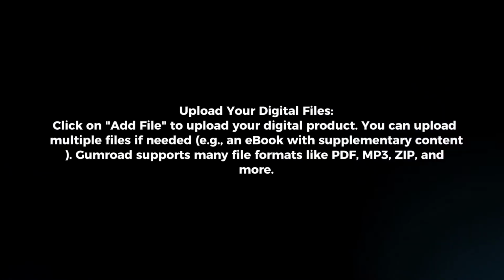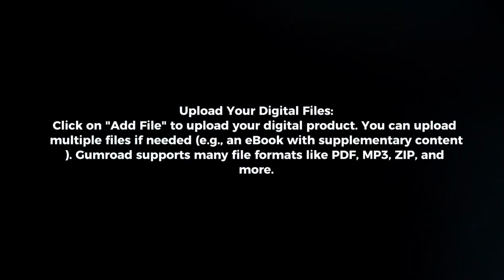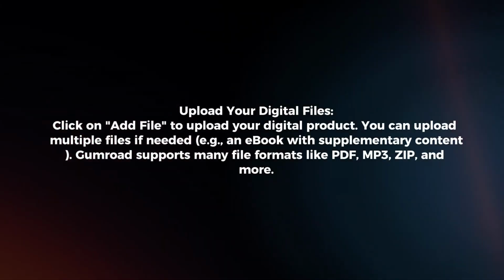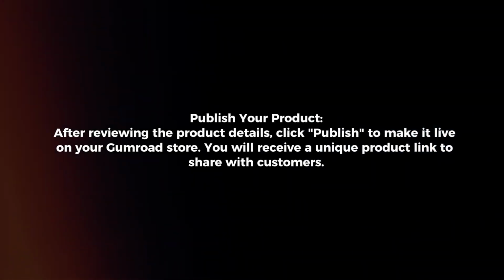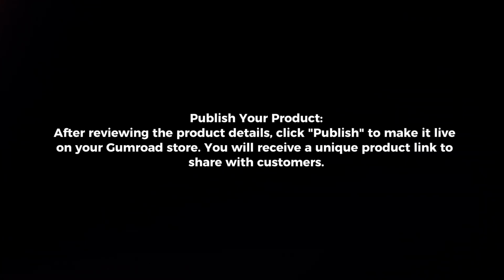How To Upload Digital Products To Gumroad (2025)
In this video I will explain How You Can Upload Digital Products To Gumroad In 2025.